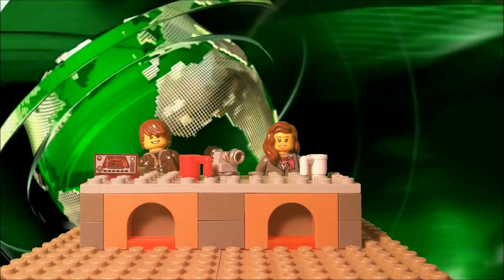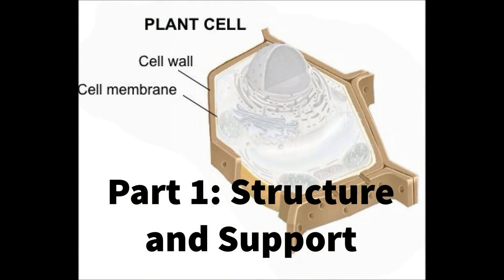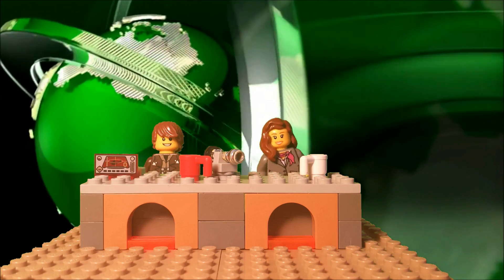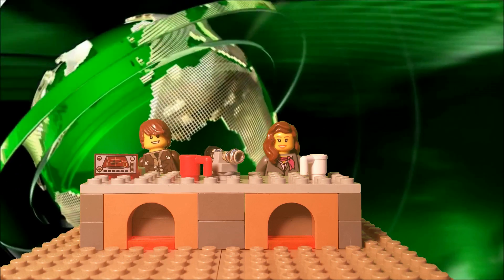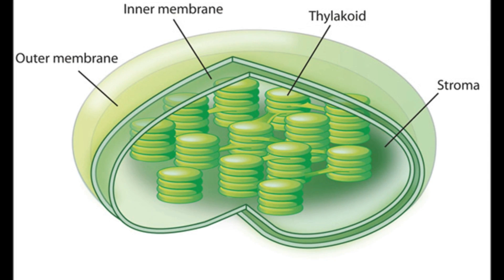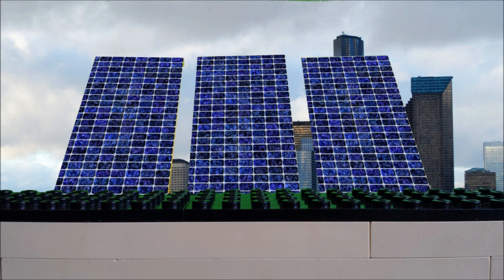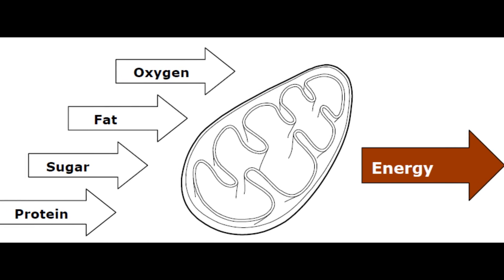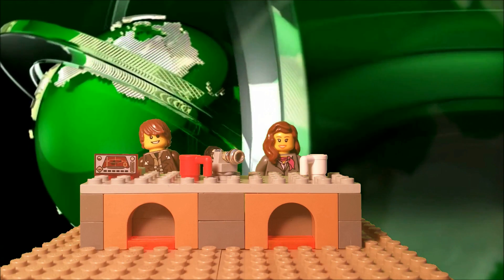Tour of a Lego Cell Factory (Lego StopMotion Animation)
In this movie, I explain the basic parts of a cell and their functions by comparing them to a factory. I made this movie for a school biology project, and it took me an extremely long time. When I was done, the folder with all of the pictures in it was about 3.5 gigabytes. This was the first movie I've made by myself with a green screen and my phone.

Softwares used: Premiere Pro CC 2014, Lightworks, VideoPad, Windows Movie Maker, Audacity, Voxel Voice Editor and Gimp

Shot with a Galaxy S4

Discovery Logo belongs to the Discovery Channel